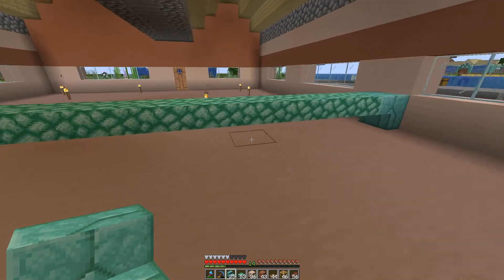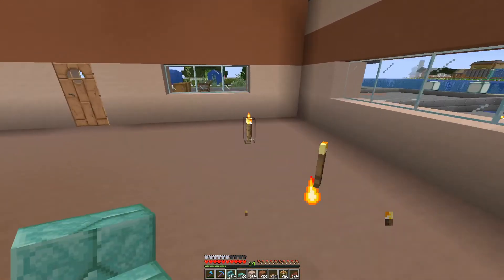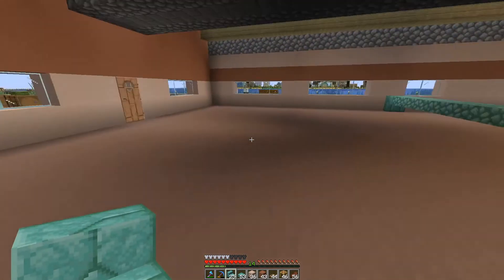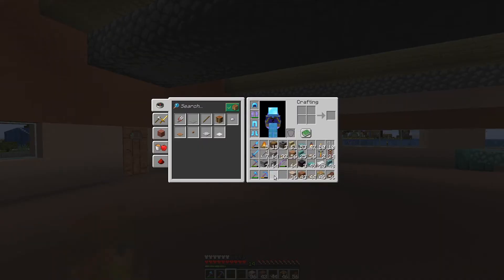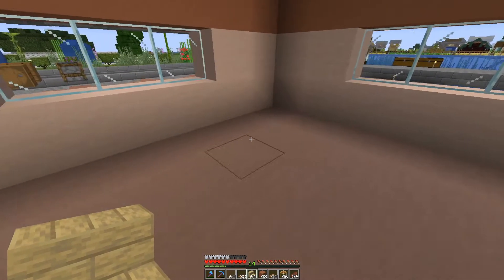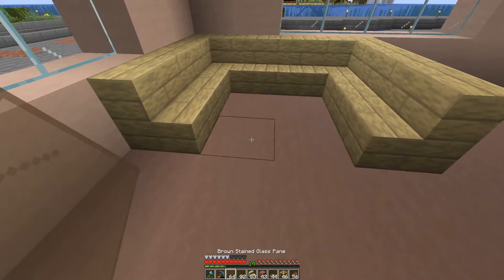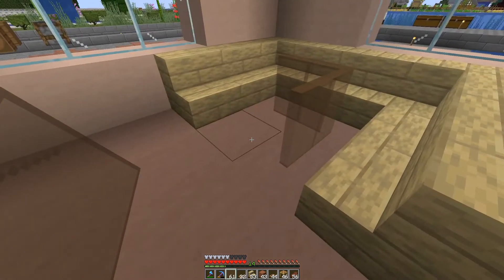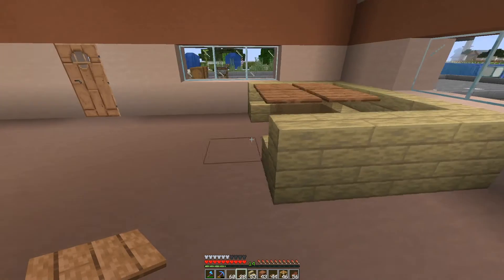Lets play Minecraft Episode - 930 Grab n Go Burgers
In todays Minecraft Lets Play single player survival series, I add a large grab-n-go burger restaurant on the north-east side of the city

Original footage recorded November 2021